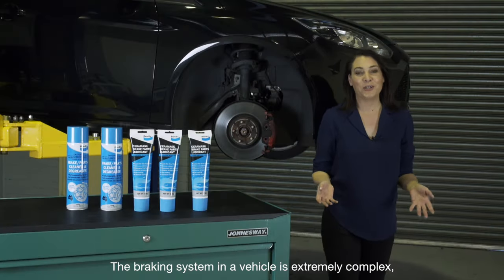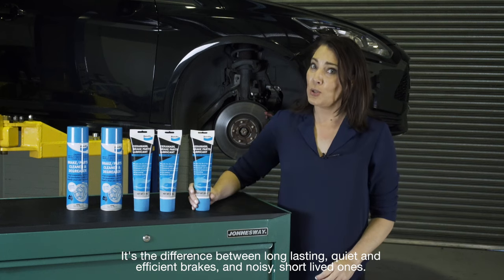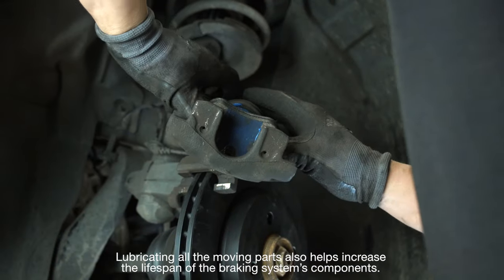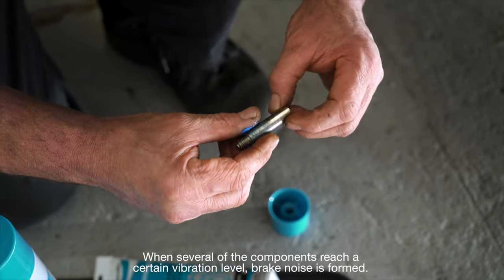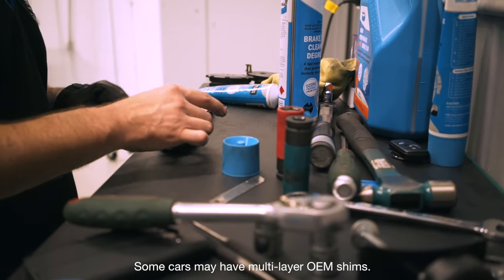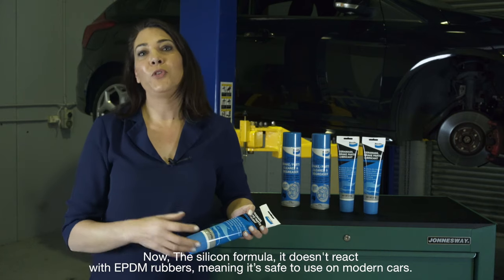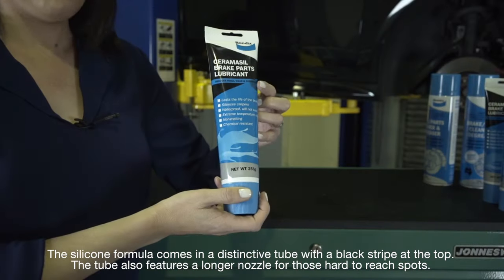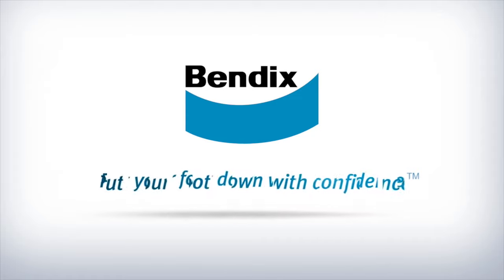How to Lubricate Brake System Components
Bendix's latest Ceramasil Brake Lubricant is formulated to provide longer lasting lubrication and protection on brake components. Check out our video on why sufficient brake lubrication is important for quiet, long lasting brakes.